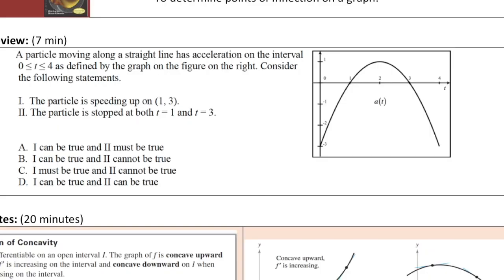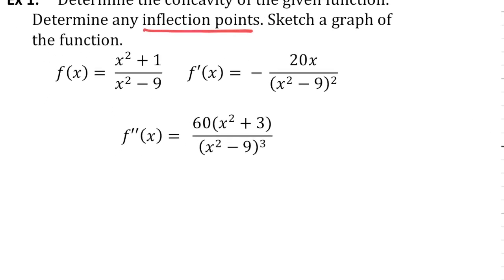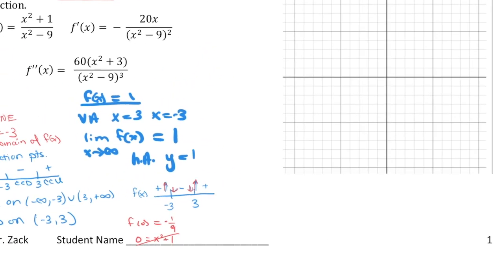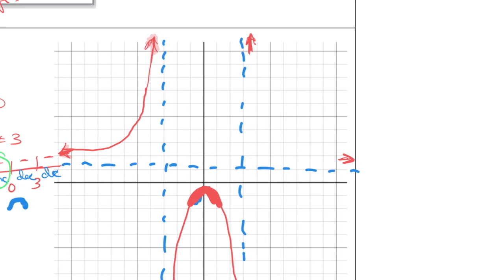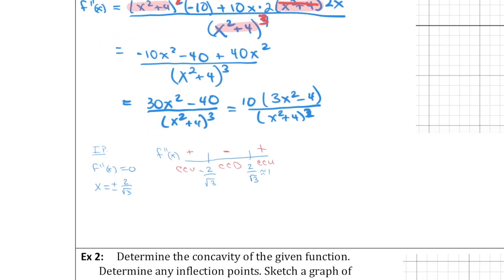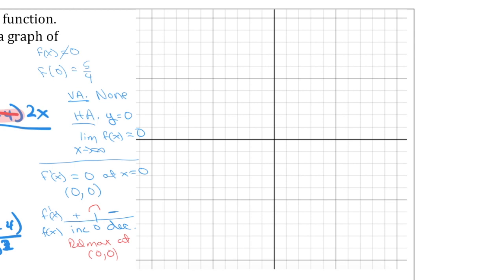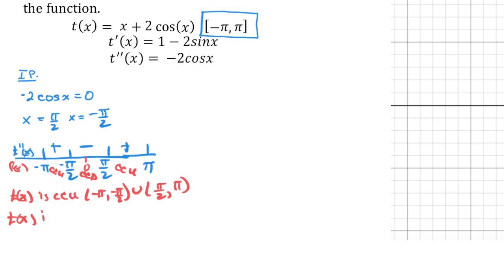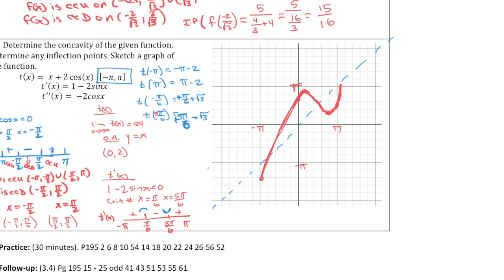U5 L5 1 Notes Concavity, IP wM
AP Calculus Concavity, Inflection Points